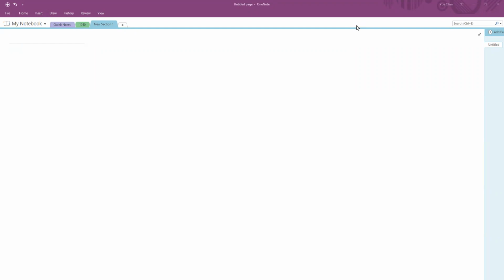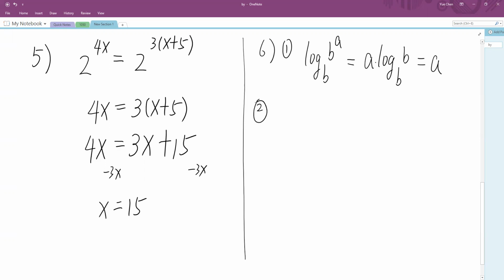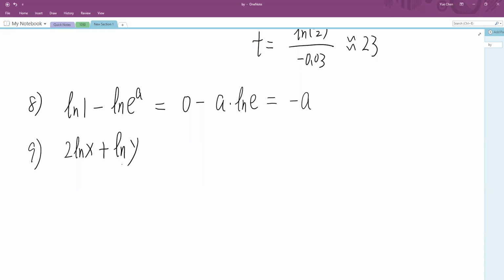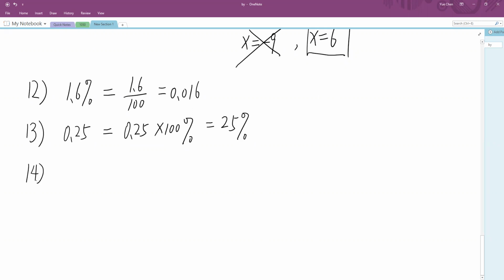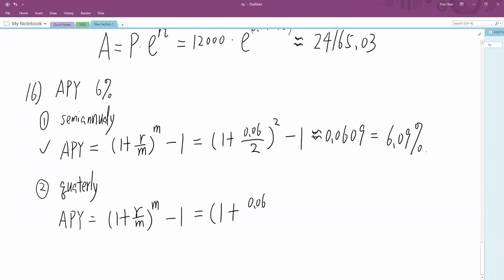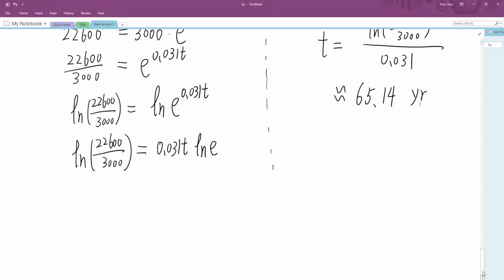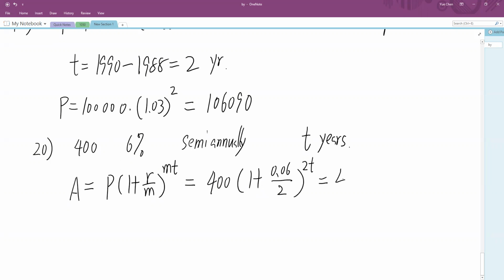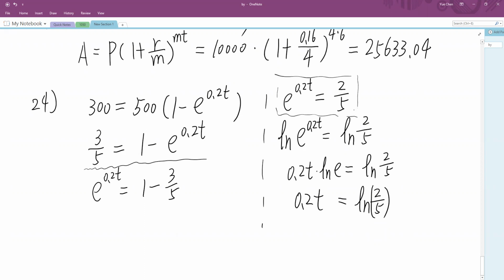Math 1050 Exam 2 Review